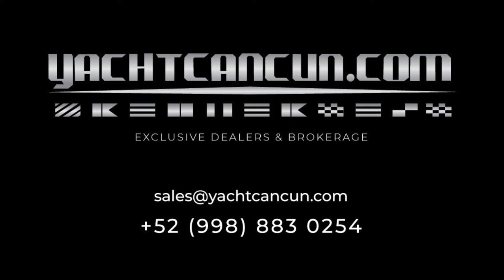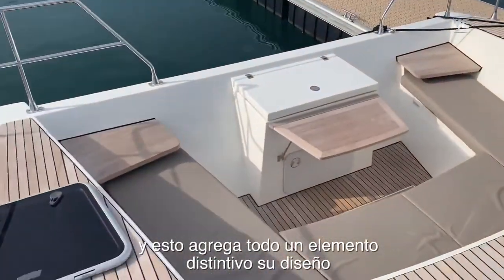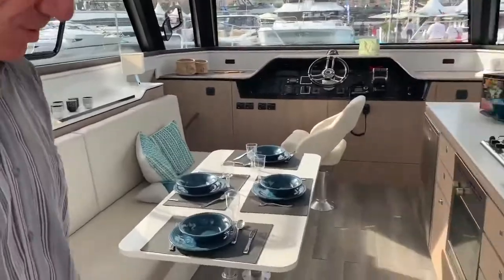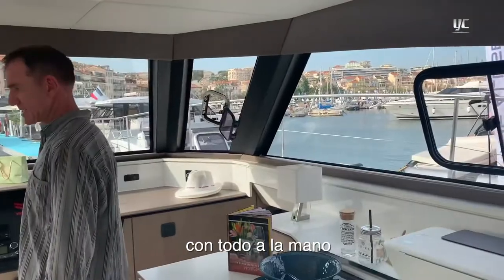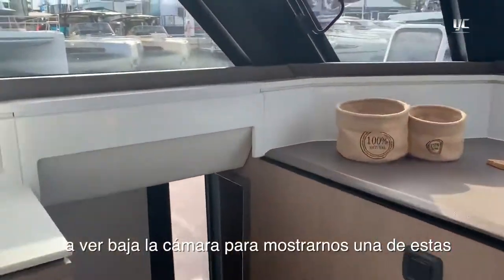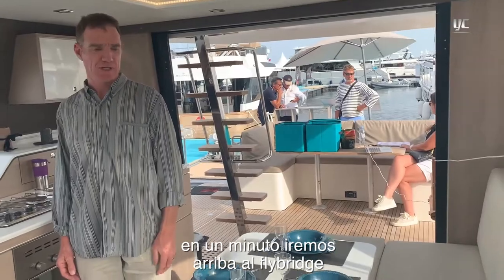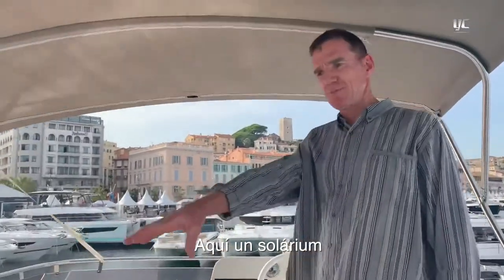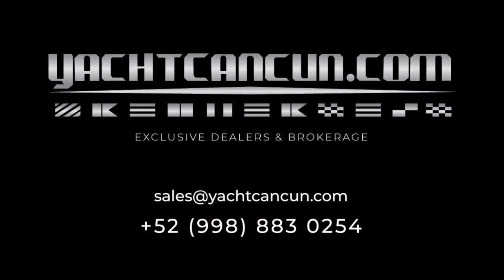Aventura 10 Power · WALK AROUND · Exclusive Dealers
Desde su creación a principios de la década de 2000, Aventura Catamarans se ha especializado en diseño de materiales compuestos y construcción.